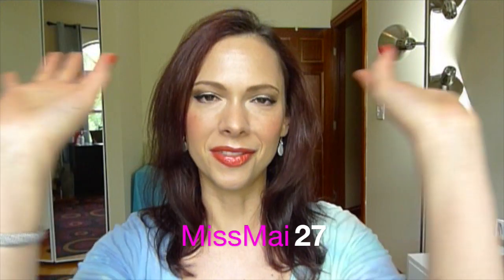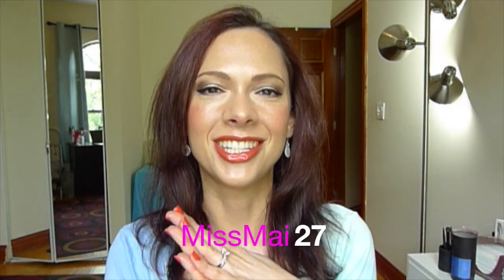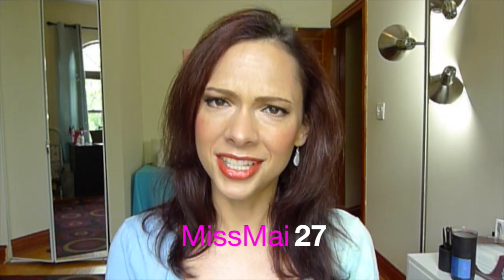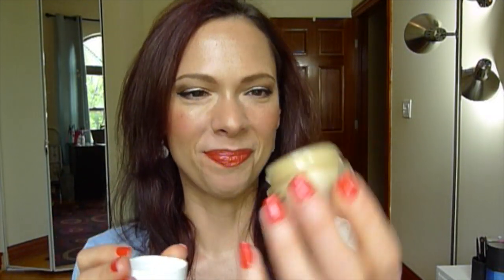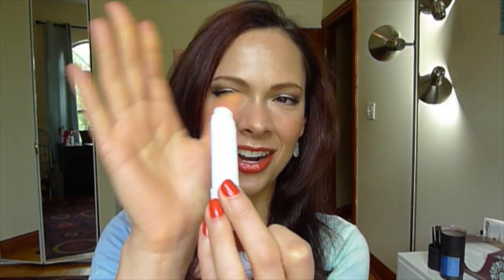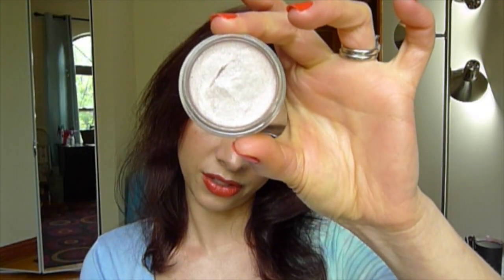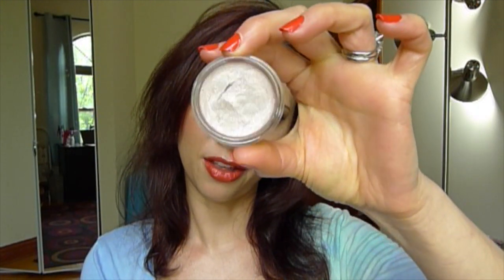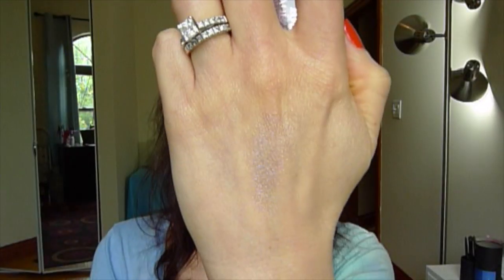French Pharmacy Haul~Swap w/MissMai27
Today I have a haul full of french pharmacy products courtesy of a swap I did with Sanni or MissMai27. Plenty of great skin care (including a holy grail eye cream) and a little makeup too! Do you have any french skincare products to recommend? Do tell!

I ALSO TAKE REQUESTS! NEW VIDEOS UPLOADED 3 TIMES A WEEK--SUNDAYS, TUESDAYS & THURSDAYS.

I LOVE TO CHAT ABOUT BEAUTY, HAIR, SKINCARE...

BINGE-WATCH SOME OF MY RECENT VIDEOS!

MY MAKEUP
Face:
Chanel Vitalumiere Aqua in 140
Guerlain Meteorites Pearles
NYX HD concealer in Yellow
Deborah Milano Hi Tech Blush in Rosa Pesca
Lips:
Revlon Super Lustrous Lipstick in Carnival Spirit
Revlon Moondrops Lipstick in Orange Flip
Bare Minerals Marvelous Moxie Lipgloss in Party Starter
Eyes:
Smashbox Brown Eyes Palette
Milani Eye Tech Extreme in Blackest Black
Tarte Amazonian Clay Brown Mousse in Medium Brown
Nails:
Revlon Nail Enamel in Fearless

About Me:

I love everything to do with beauty and skincare, and I love making videos for you! Whenever I work on new ideas, I aim to create videos that are positive, fun and most importantly, useful. Anyone can work a little makeup magic to look her best and feel beautiful—it doesn't need to be difficult, time-consuming or expensive. For my day job, I work as a freelance recipe developer and health writer for magazines and publishing companies (my recipe journal blog is specializing in healthy dishes. That's how I came up with the name of my YouTube channel! Have a question about cooking? We can dish about that too!